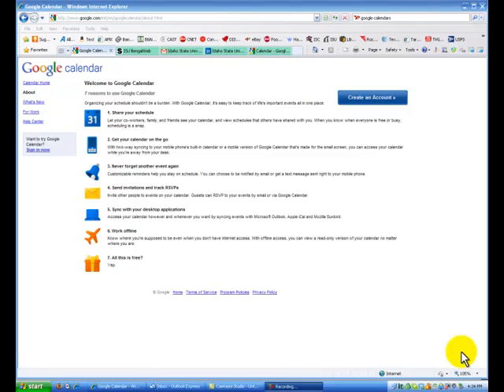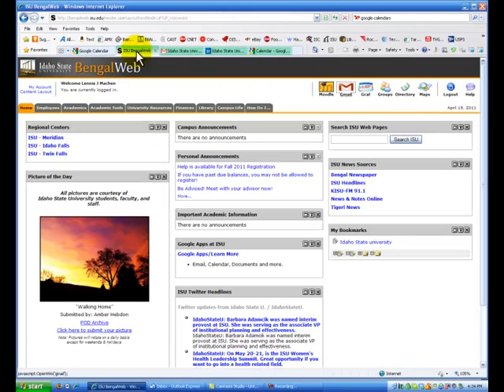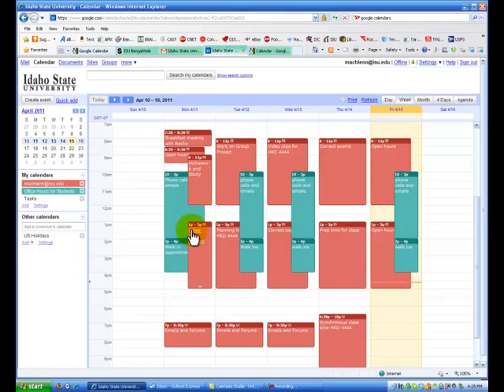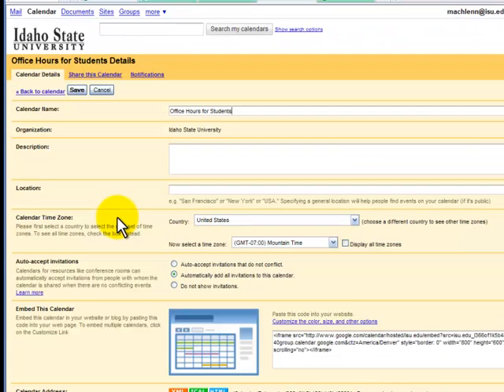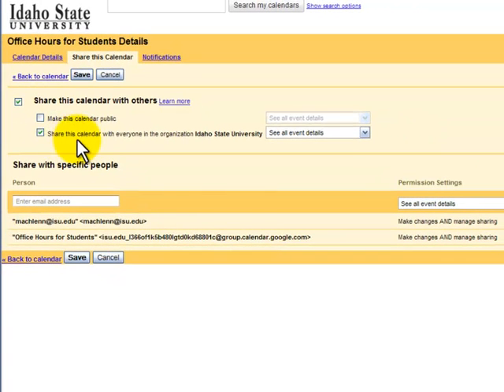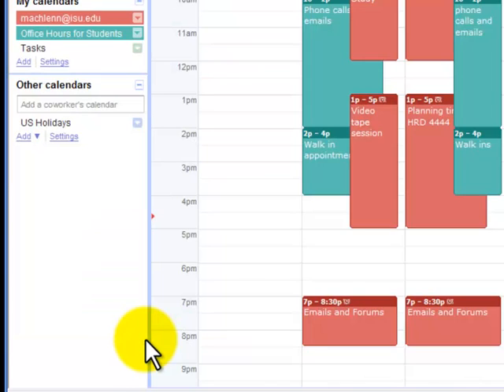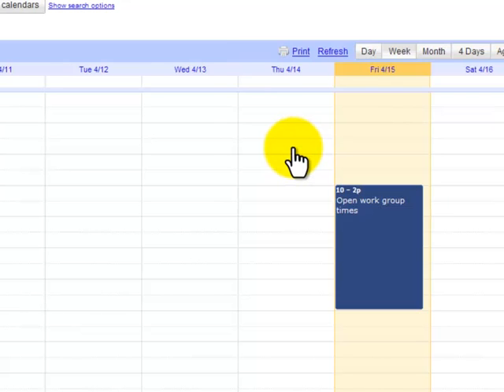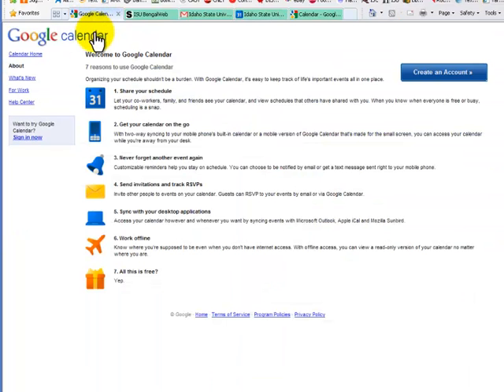Collaboration: Google Calendar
This video covers the first steps needed in creating a collaborative calendar as accessed through the Gmail page at ISU.